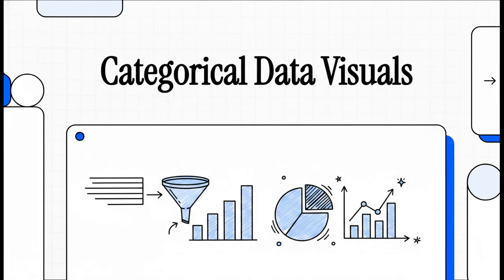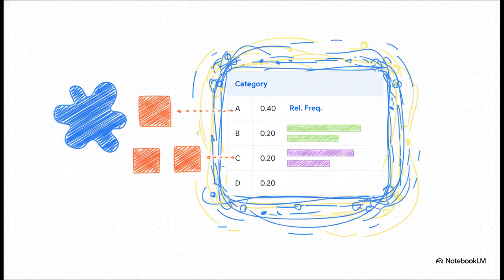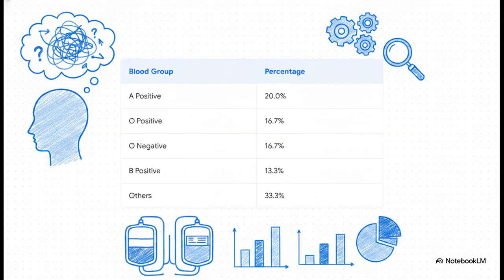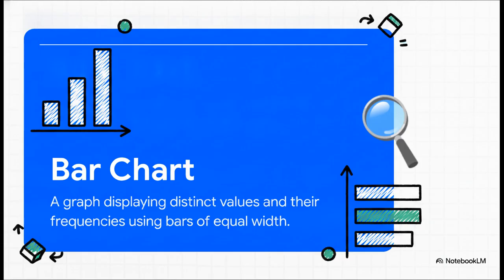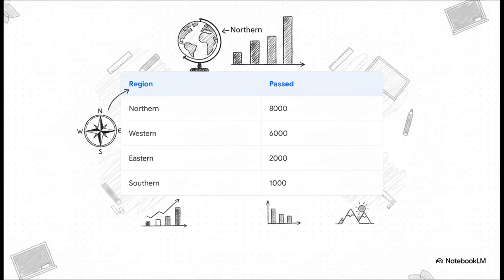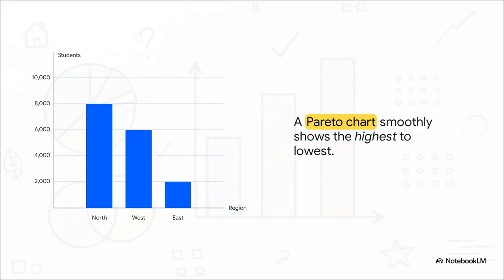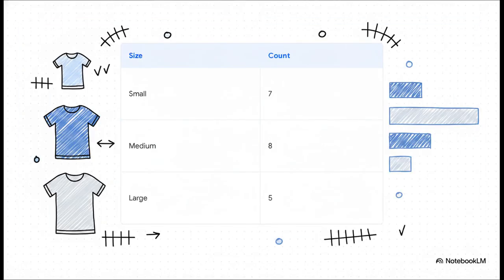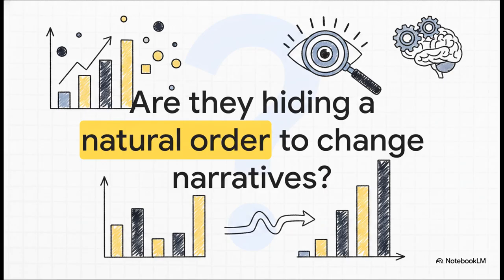Statistics Week 2 Explained (Part 2) | Categorical Data Visuals | IIT Madras BS Course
This video is part of the Statistics Week 2 Explained Series (Part 2) from the IIT Madras BS Data Science Online Degree Program.

In this series, we break down Week 2 Statistics concepts in a simple, step-by-step way so that beginners can easily understand and solve assignment questions.

📌 Topics Covered in This Part:
Core Week 2 Statistics concepts
Concept explanation with examples
Assignment-based understanding
Exam-oriented preparation
🎯 Goal of this series:

✔ Clear understanding of Statistics Week 2
✔ Help in solving graded assignments
✔ Build strong Data Science foundation

📚 Based on IIT Madras BS Data Science – Statistics Module (Week 2)